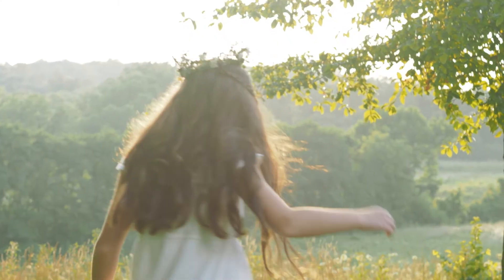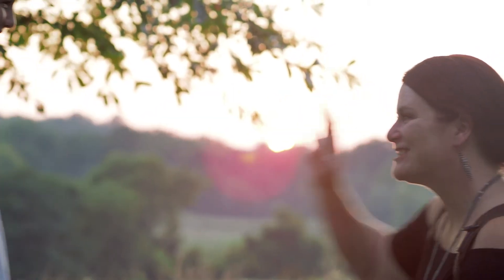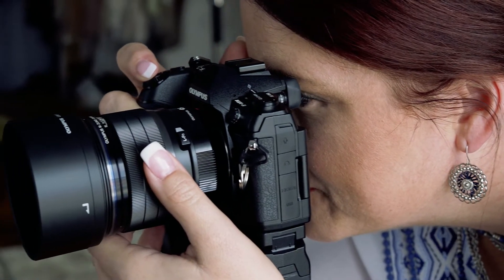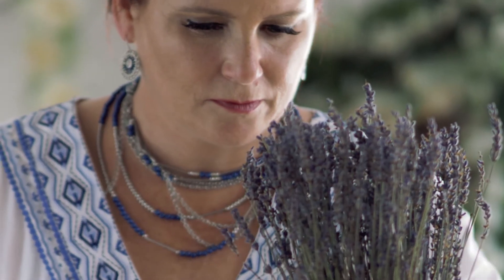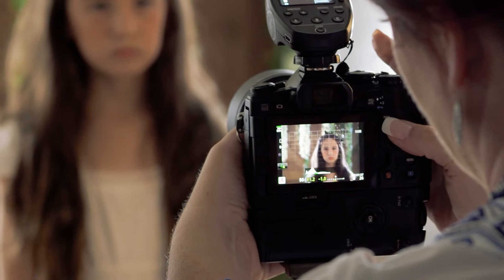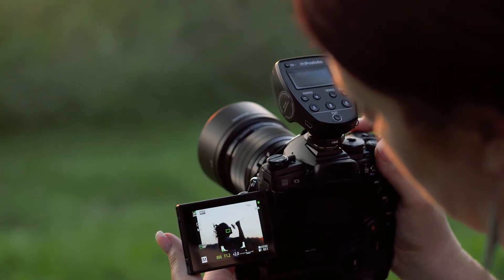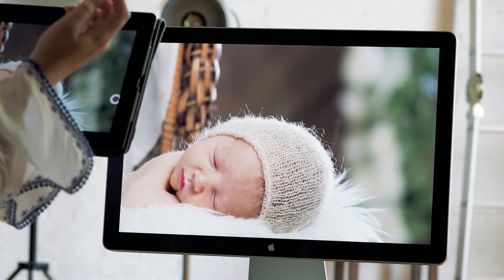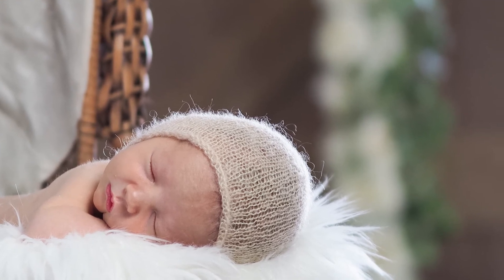Tracie Maglosky about the M.Zuiko Digital ED 45mm F1.2 PRO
Capture true beauty:

The M.Zuiko Digital ED 45mm 1:1.2 PRO is the lens of choice amongst professionals for stunning portraits. Thanks to the ultra‑wide aperture, you have the ideal tool for realising your creative perspective. Add more depth and softness to your portraits with Feathered Bokeh. Or take emotional close‑ups with a shallow depth of field at a closest focusing distance of 50cm. The entire design of this lens gives you the ultimate in usability for pro‑level use.